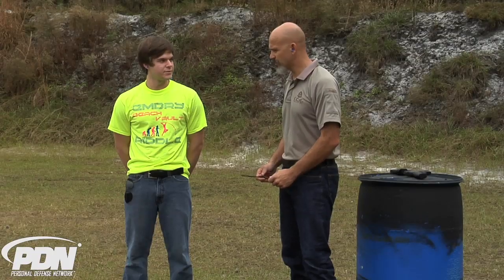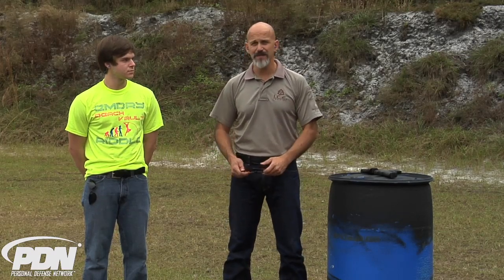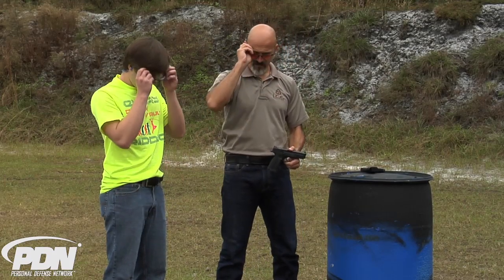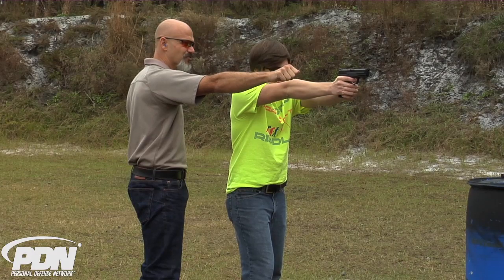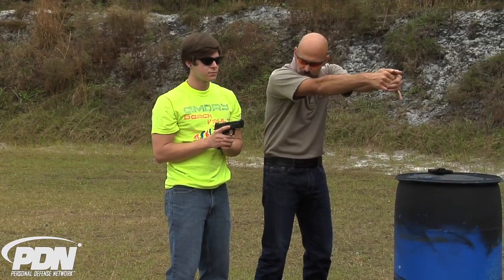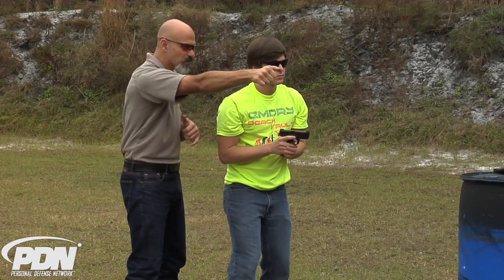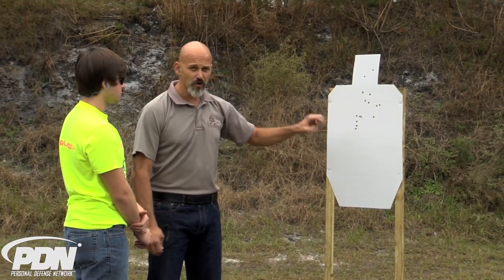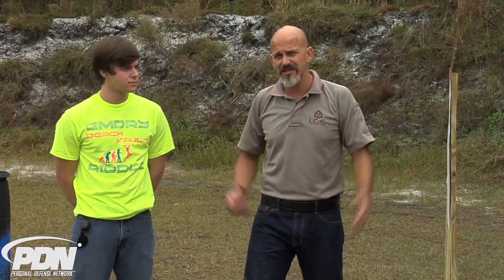Personal Defense Tips: Firearms Training - Simplifying Defense Shooting Instruction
Personal Defense Tips: Firearms Training